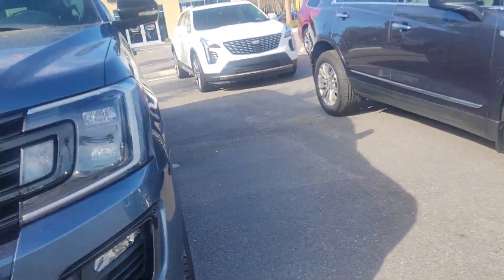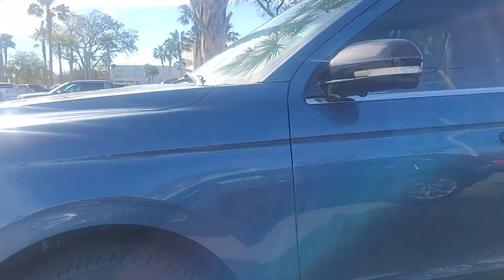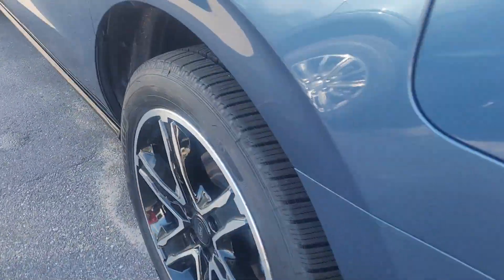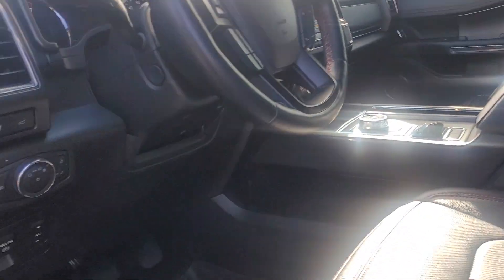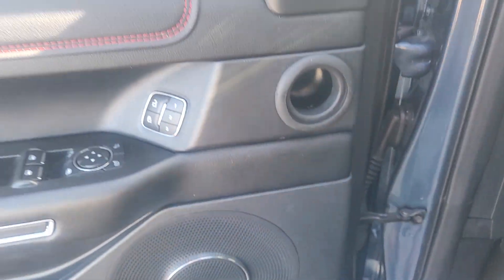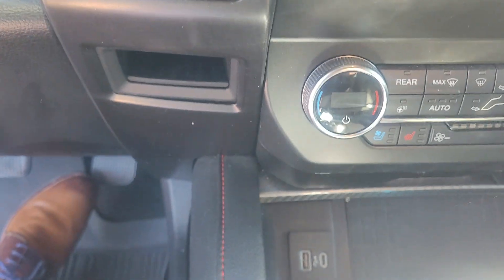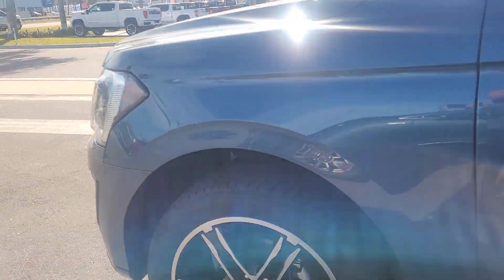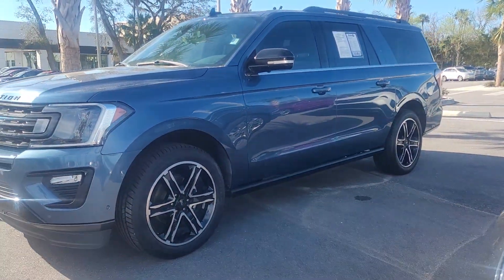VIP Papa Poteet